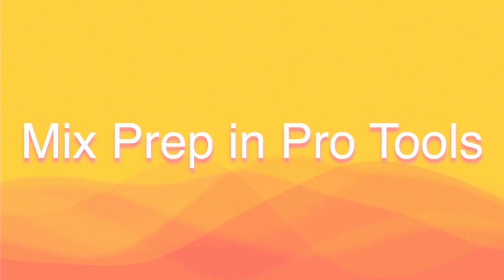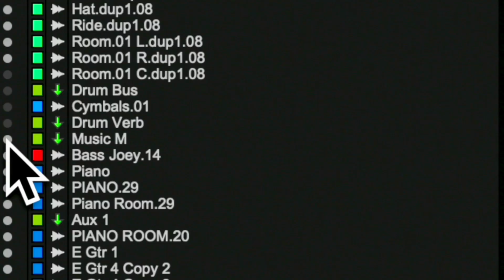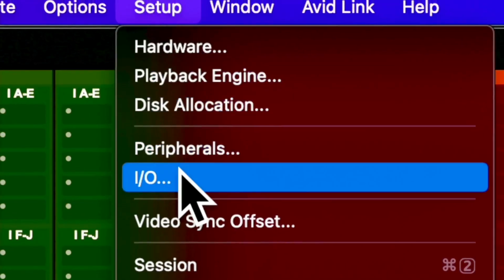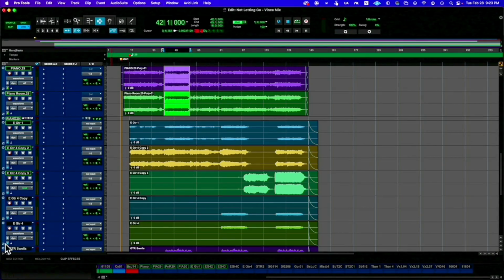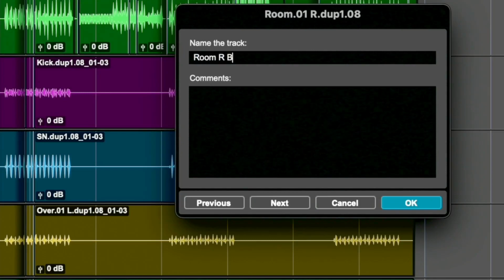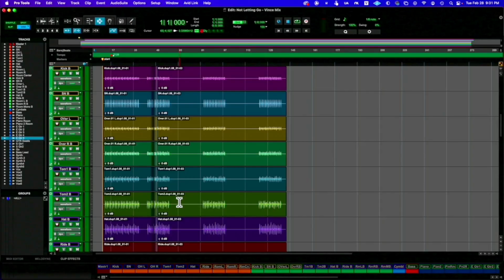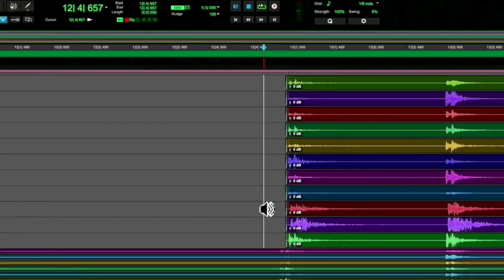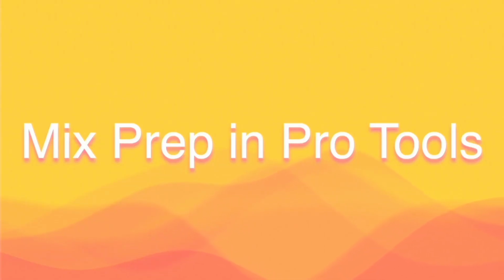Mix Prep in Pro Tools